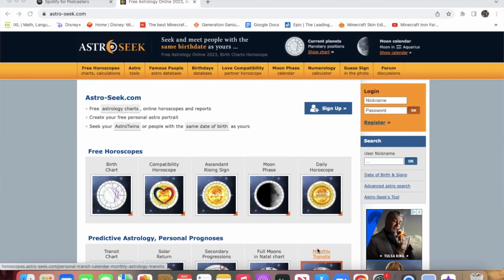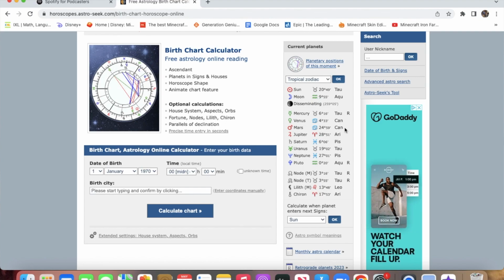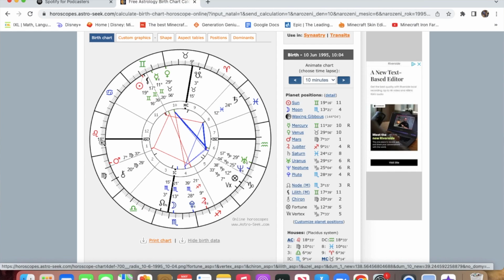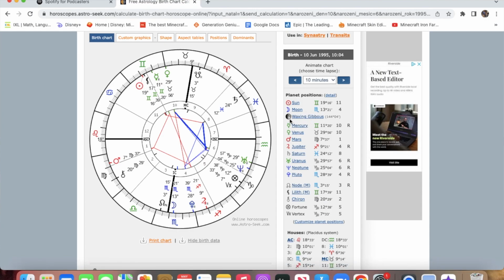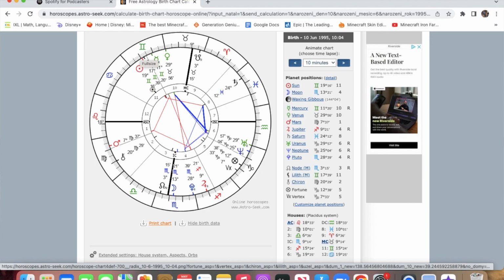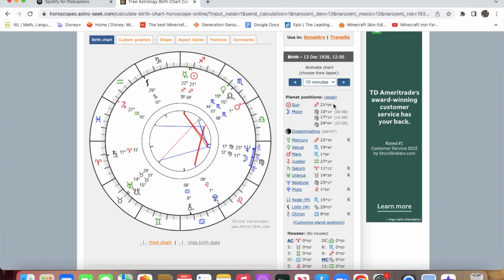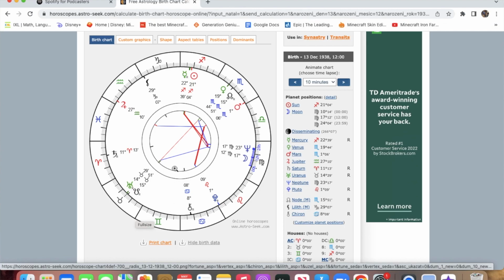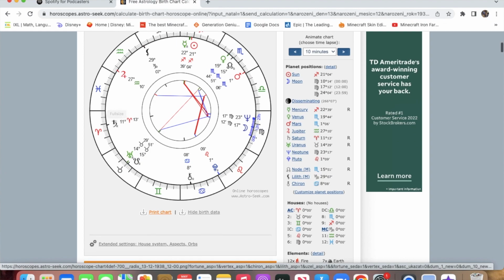Astrology BASICS: Reading a Birth Chart for the Big 3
Have you ever wondered how to even read your birth chart? Do you even know what all of it means?

This is the place to start. This is a very basic look at how to input your information into a Birth Chart generator and find your "Big 3" a.k.a. your Sun sign, Moon sign, and Rising sign.

This is the first of a series on reading your birth chart and what it all means in your daily life.

Check out my Podcast where ever you get your podcasts from for more information on using Astrology.

Helping you live an inspired life!